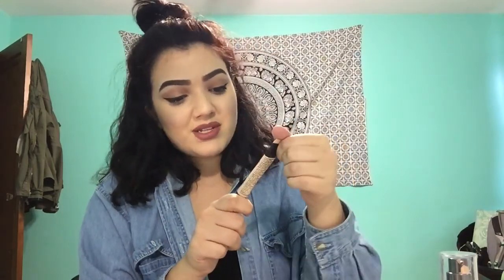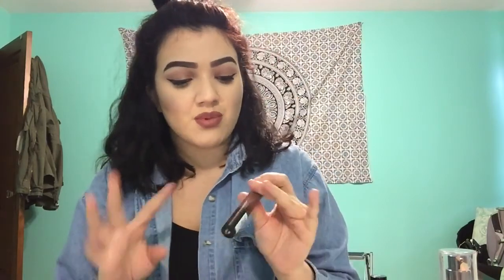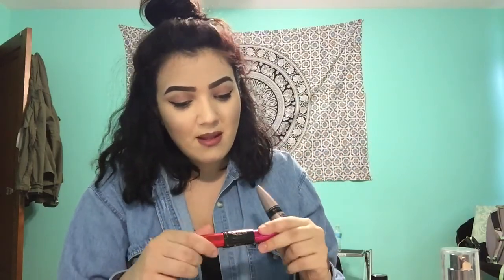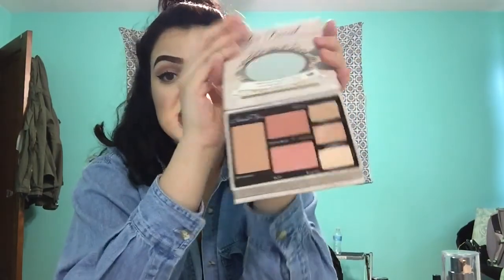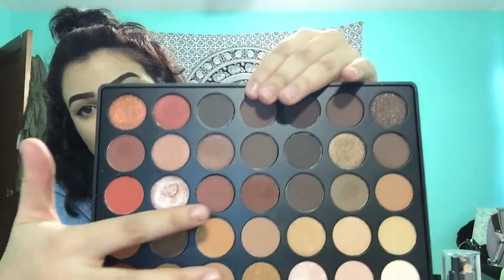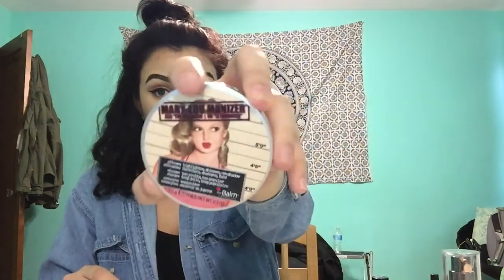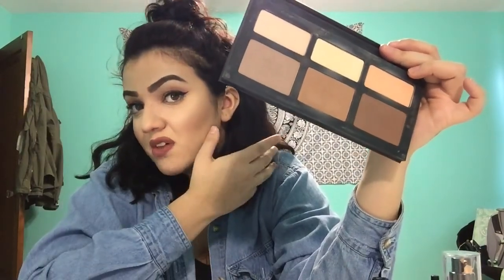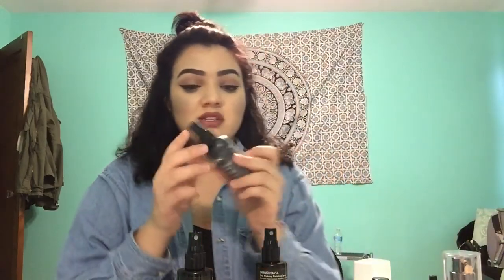beauty favorites~ 1/25/16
Hi guys! here is my second video, this is basically my beauty favorites i recently purchased! everything i talked about will be listed down below. I also wanted to thank everyone for the awesome comments & support i had on my first video it meant a lot! btw i am still sick i'm so sorry if you can't here me! let me know what else you want too see!

xoxo
Monica

products mentioned:
lorac sheer Porefection foundation
Rimmel pressed powder
airspun loose face powder
nyx lingerie liquid lipstick in teddy
colour pop liquid lippie in beeper & teeny tiny
KatVonD lolita
lip liner ulta collection in spice
maybelline falsies push-up drama & lash sensational mascara
benefit their real mascara
 Great lash clear lash gel
katvonD tattoo liner in trooper
rimmel london exaggerated eyeliner
Anastasia that glow kit
The balm mary-loumalnizer
shade+light contour palette
hoola bronzer
nyx ombre blush in mauve me
elf blush in mellow mauve
Nivea men postbalm shave
skindinavia primer spray & finishing spray